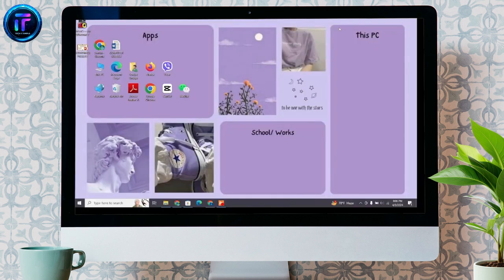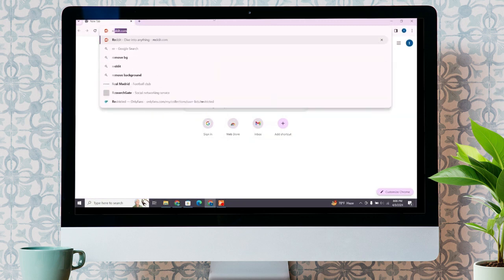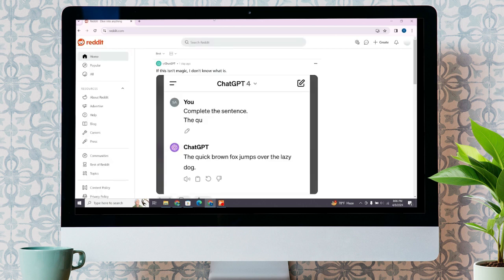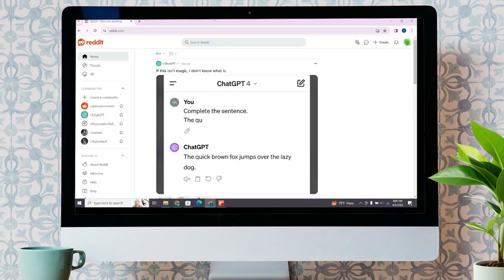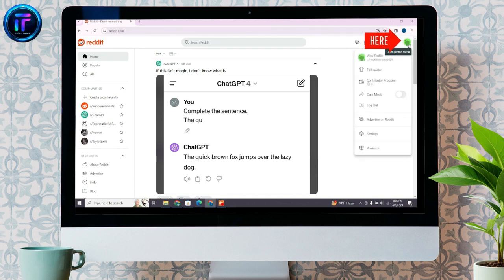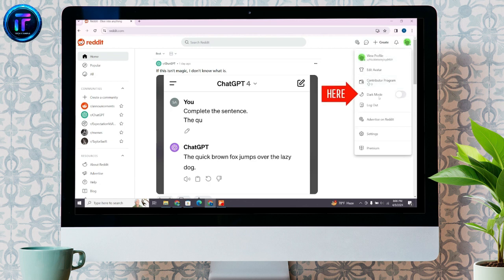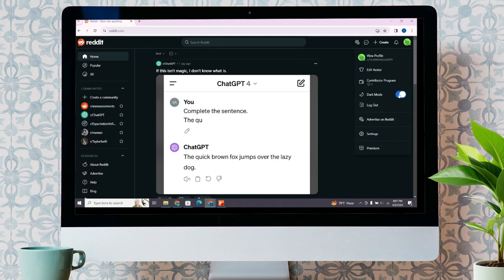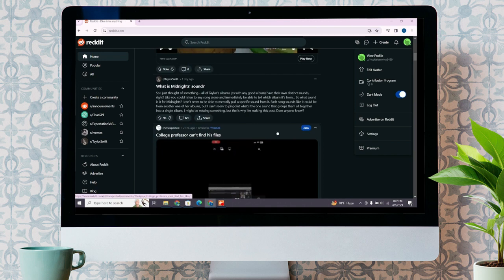How to Turn on Dark Mode in Reddit in 2024?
Enhance your Reddit experience by learning how to turn on dark mode! In our step-by-step guide, 'How to Turn on Dark Mode in Reddit,' we provide clear instructions to help you enable dark mode for a more comfortable viewing experience. With easy-to-follow steps and practical tips, you’ll be able to reduce eye strain and enjoy browsing Reddit in dark mode. Whether you prefer a darker interface or need a break from bright screens, this guide is for you. Join us as we demonstrate how to turn on dark mode in Reddit. Don’t wait – learn how to enable dark mode in Reddit today!